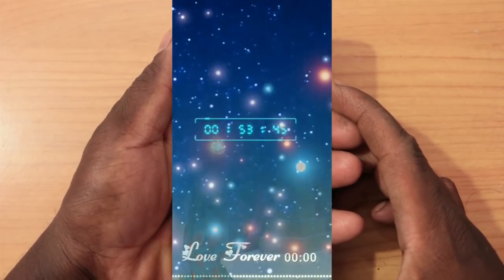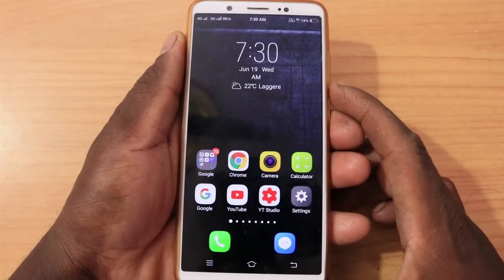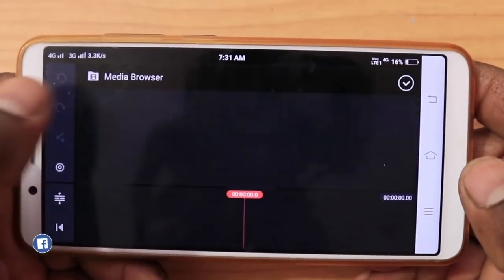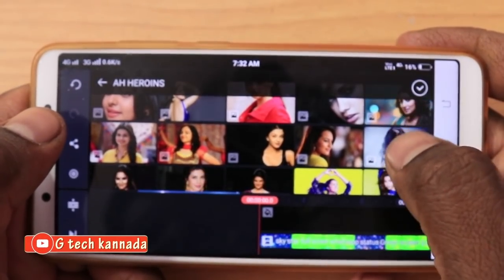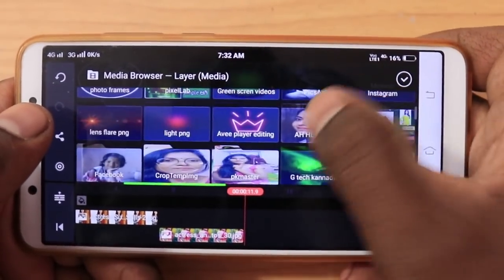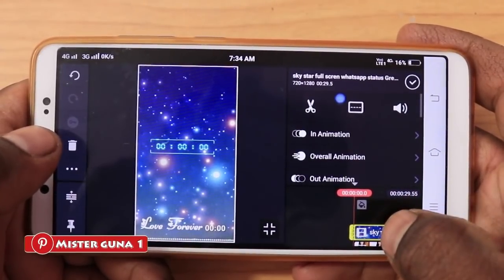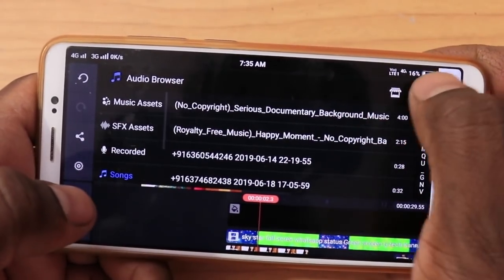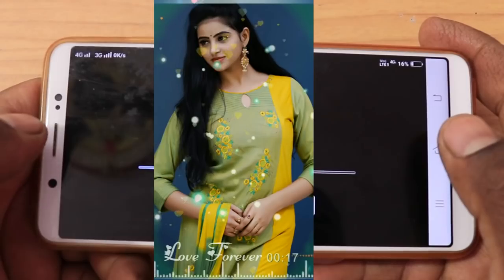sky stars new whats app status video create kine master editing tutorial and avee player 2019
hello friends welcome to G tech Kannada channel